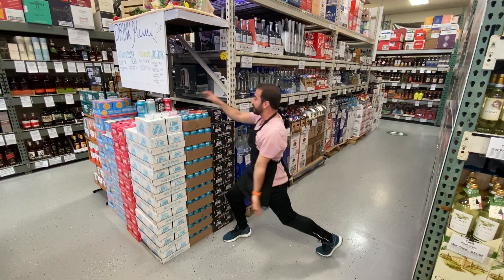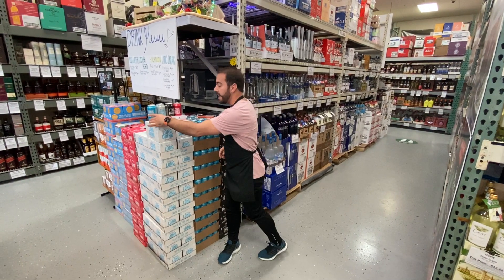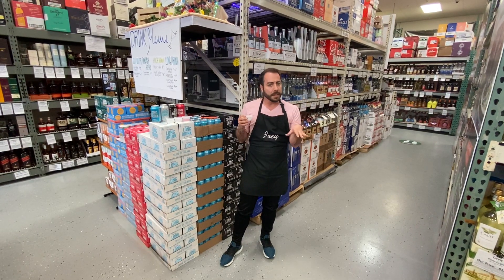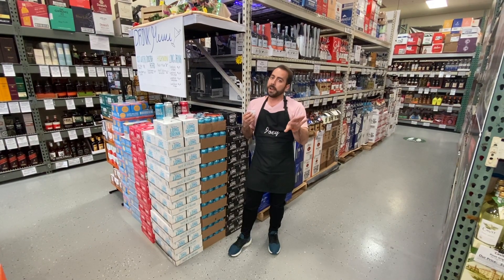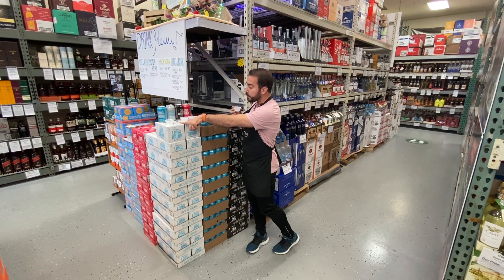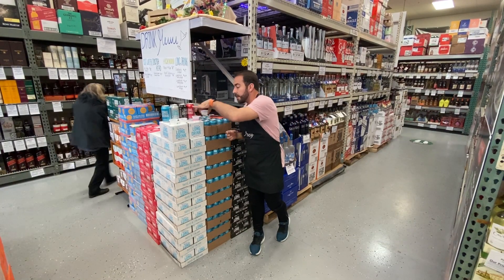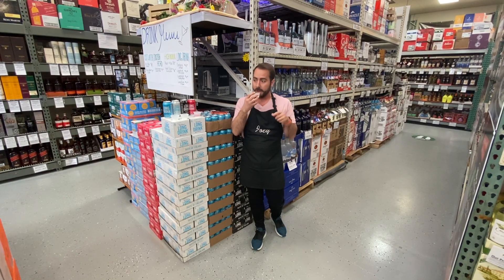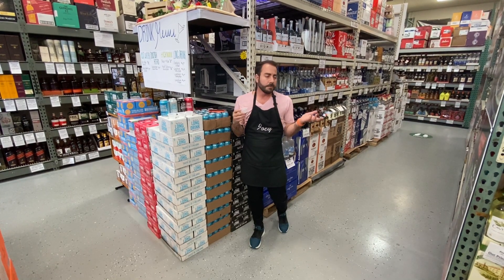Long Drink Canned Gin Cocktails with Joey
Long Drink, the traditional Finnish drink!  Produced at Saranac in Utica, NY!

Long Drink Traditional
Long Drink Zero
Long Drink Strong
Long Drink Cranberry